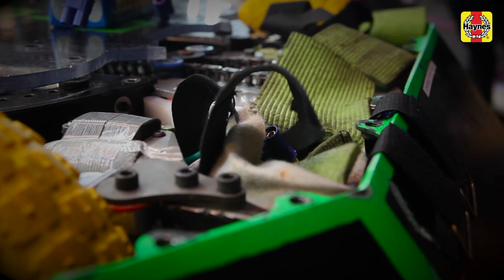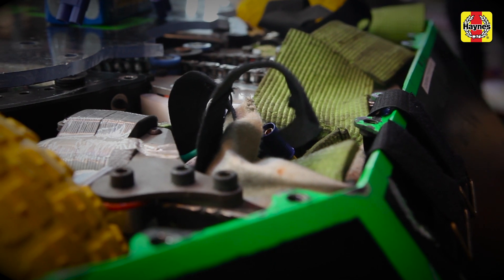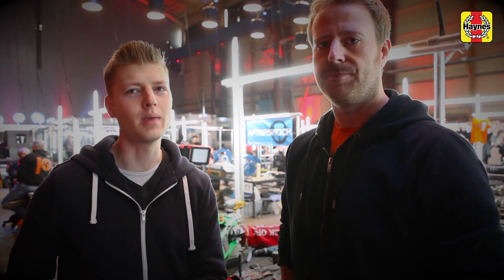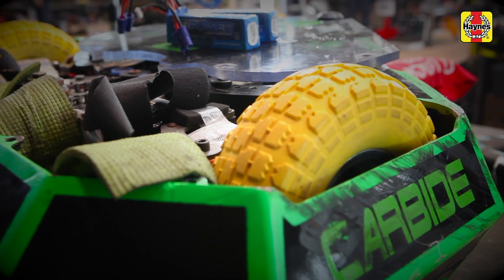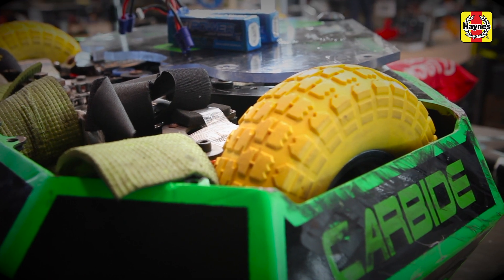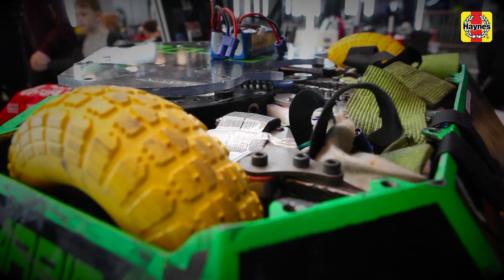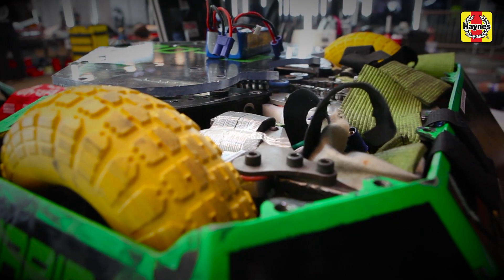Robot Wars Series 10: Carbide team interview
The new series of the BBC's Robot Wars airs on 22 October, and we got to go behind the scenes during the filming as part of the preparation for our new Robot Wars: Build Your Own Robot Manual. In this behind-the-scenes interview, we spoke to the team behind Carbide.